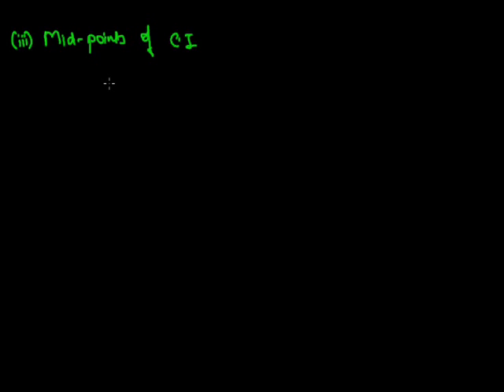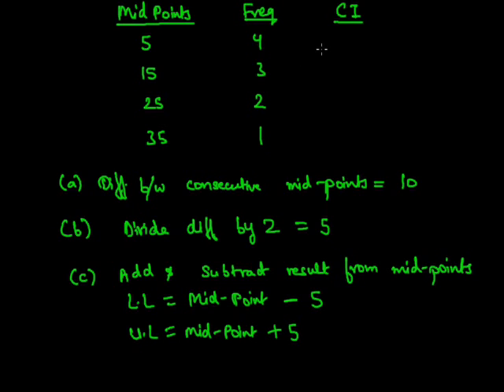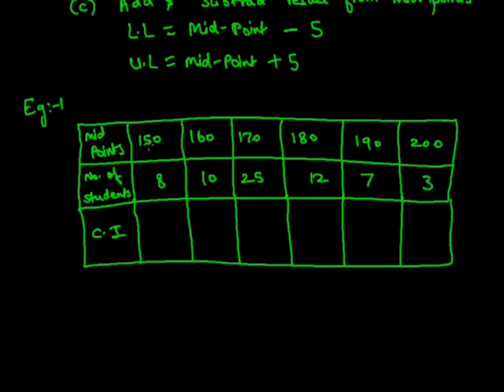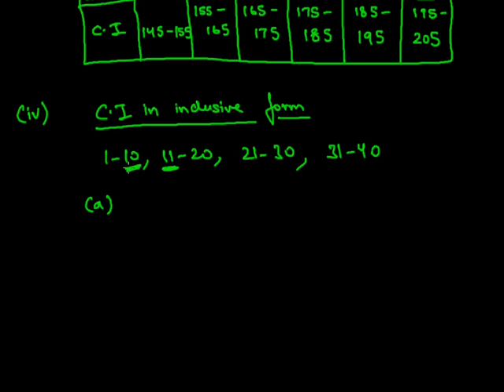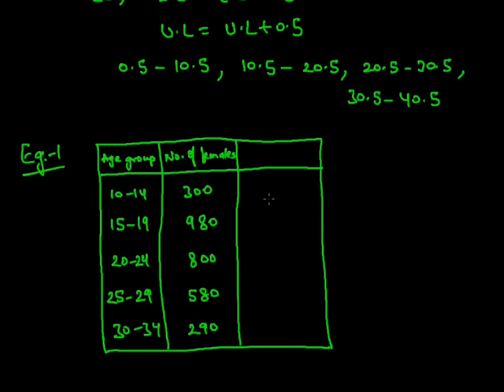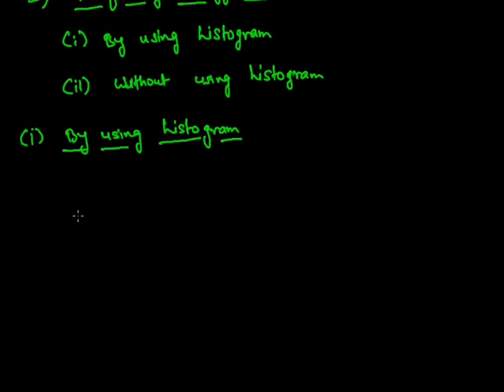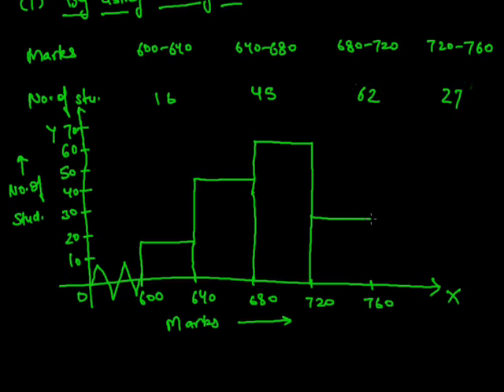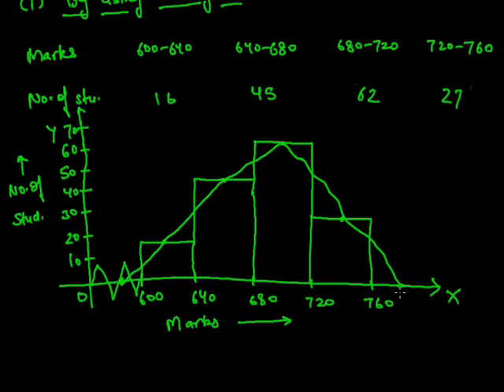Statistics 005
Cases of histogram & Frequency Polygon Curve grade ix